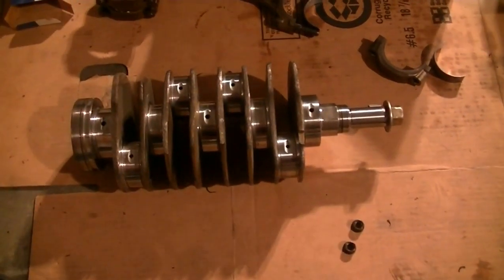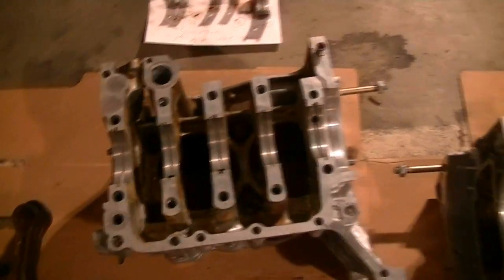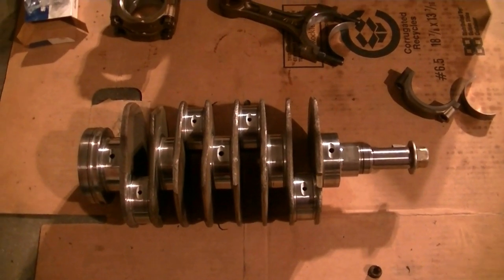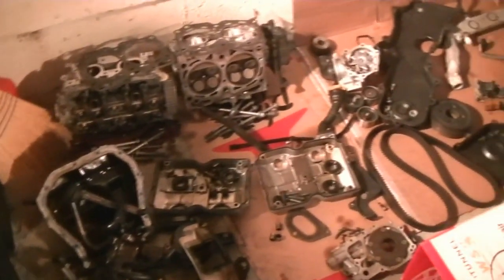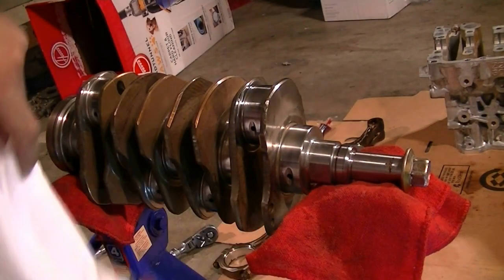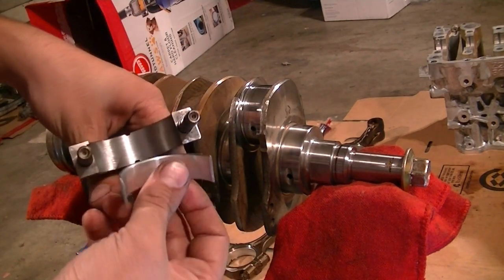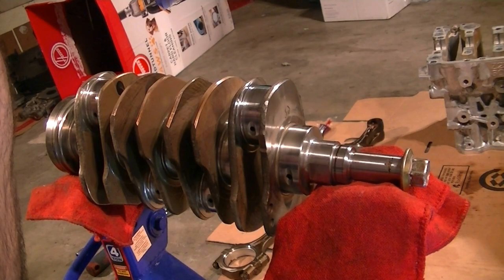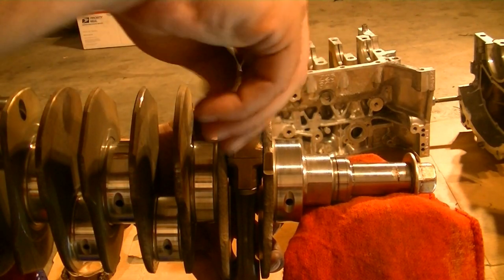How to Rebuild an EJ25 Subaru Engine - Part 6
Here is Part 6 of my version of rebuilding an EJ25 SOHC 2.5L Subaru Engine out of a 2005 Outback.